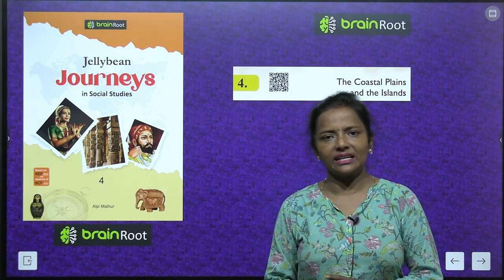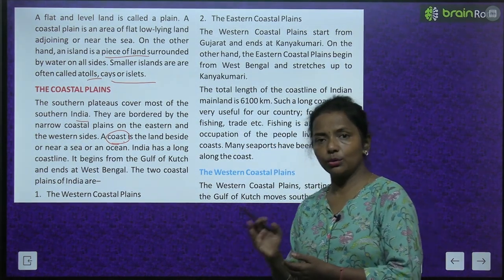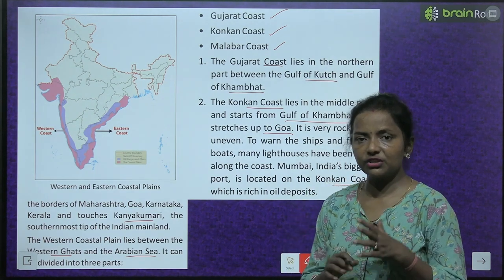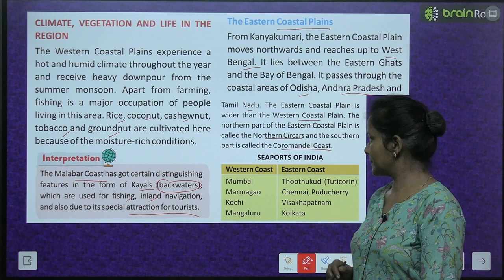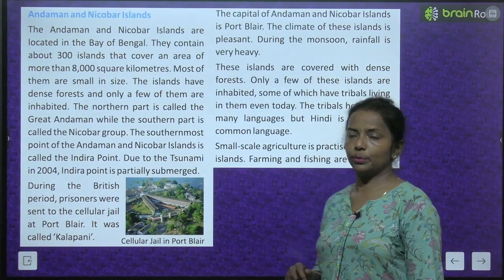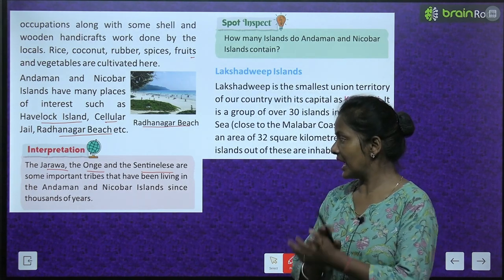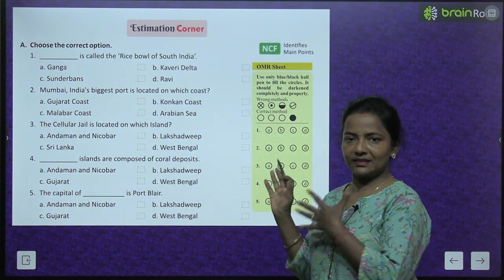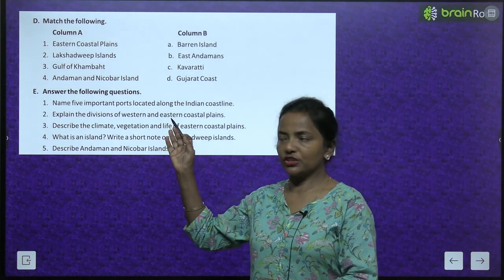BRAIN ROOT SOCIAL STUDIES CLASS 4 CHAPTER 4 THE COASTAL PLAINS AND THE ISLANDS